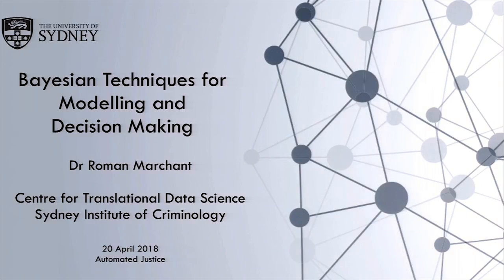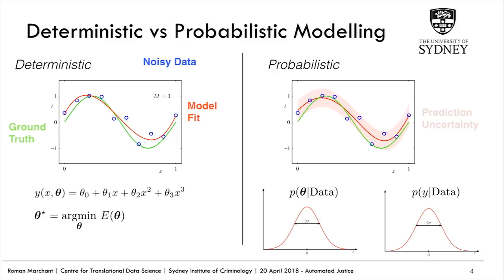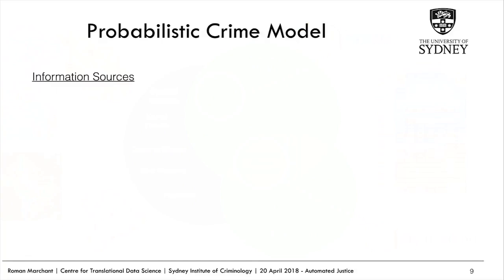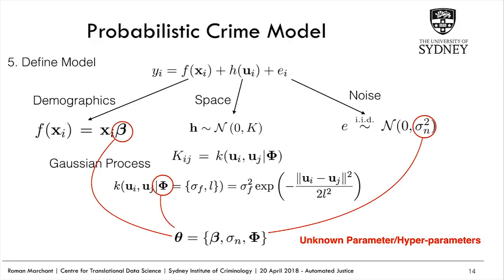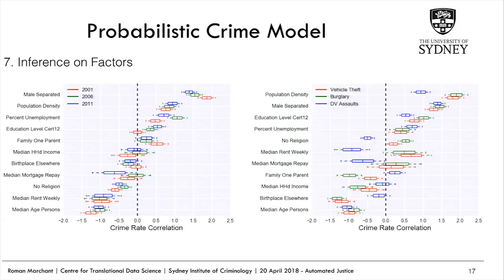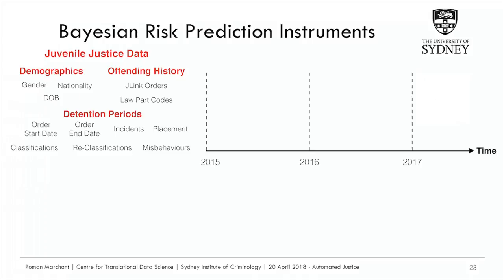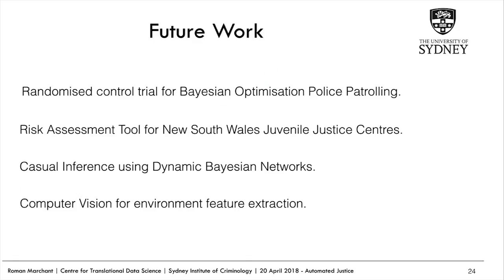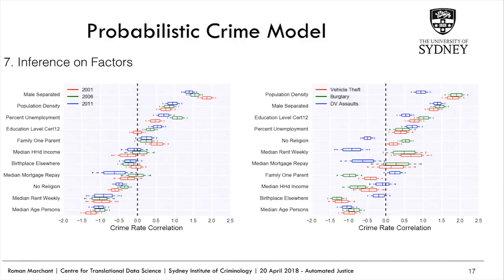Roman Marchant: Bayesian Techniques for Modelling and Decision-Making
Bayesian Techniques for Modelling and Decision-Making

Referent: Roman Marchant (University of Sydney)

Das Referat von Roman Marchant fand Im Rahmen der von Prof. Dr. Aleš Završnik (EURIAS Senior Research Fellow am Collegium Helveticum) organisierten EURIAS-Konferenz am 20. April 2018 in der Semper-Sternwarte des Collegium Helveticum in Zürich statt.

Die Referenten waren: Aleš Završnik (EURIAS Junior Fellow 2017/18 at the Collegium Helveticum in Zurich/ University of Ljubljana), Jeff Larson ProPublica, New York), Clementina Barbaro (Staff member of the Council of Europe), Eran Fisher (Open University of Israel), Sarah Esther Lageson (Rutgers University School of Criminal Justice in Newark, New Jersey USA), Roman Marchant (University of Sydney), Mark Andrejevic (Pomona College), Mareile Kaufmann (Oslo University), Serena Quattrocolo (University of Piemonte Orientale), Dean Wilson (University of Sussex, Brighton, UK)

Beim Symposium handelt es sich um eine Veranstaltung im Rahmen des Schwerpunktthemas «Digital Societies» der Fellowperiode 2016–2020 am Collegium Helveticum.